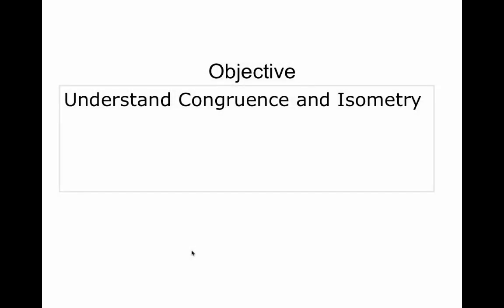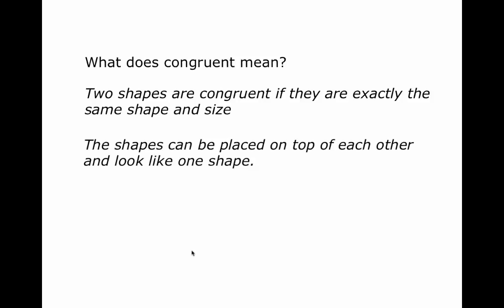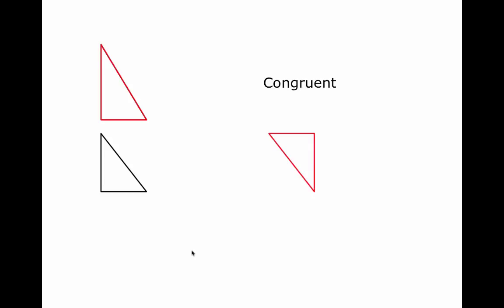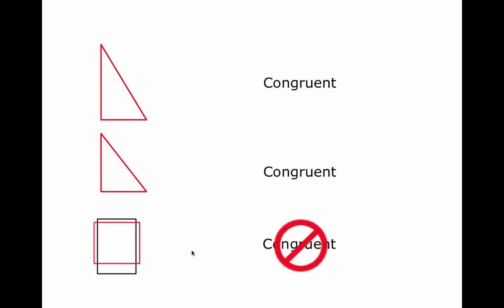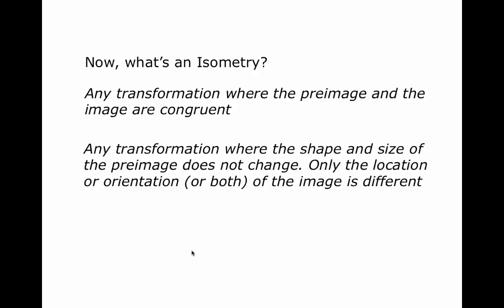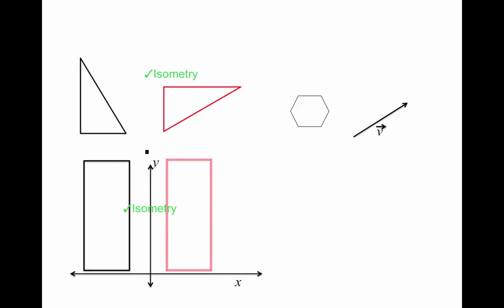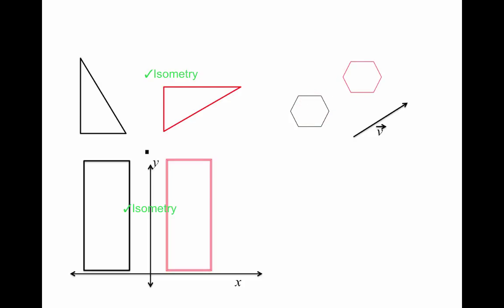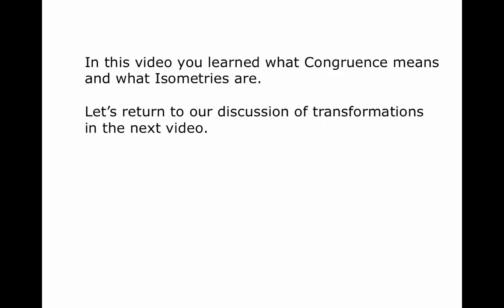Congruence and Isometry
Short description/review of what Congruence is and what isometries are.